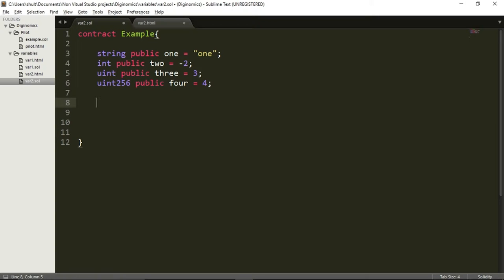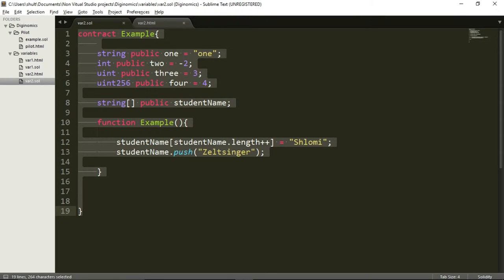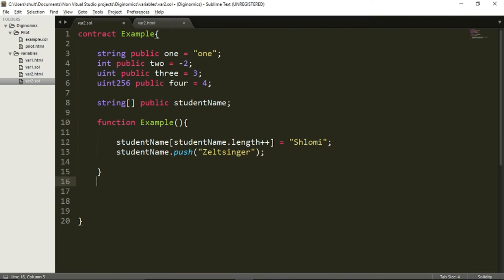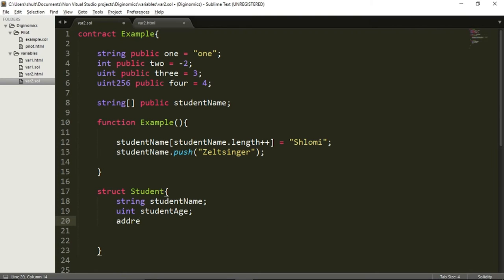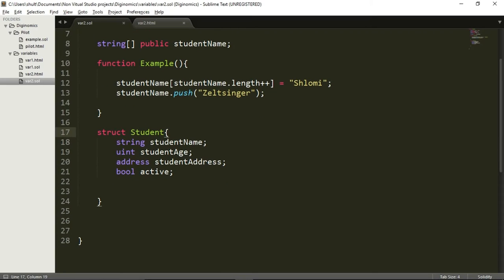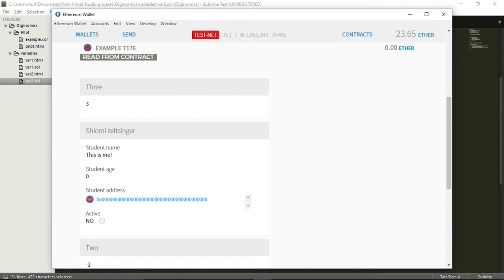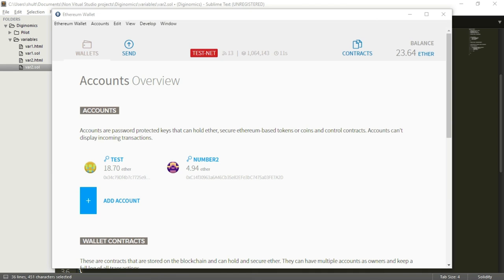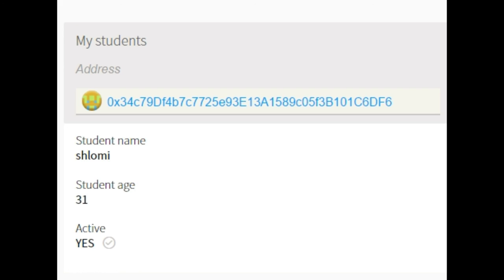Ethereum Programming With Advanced Solidity Variables